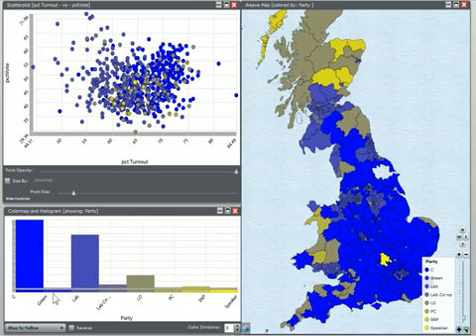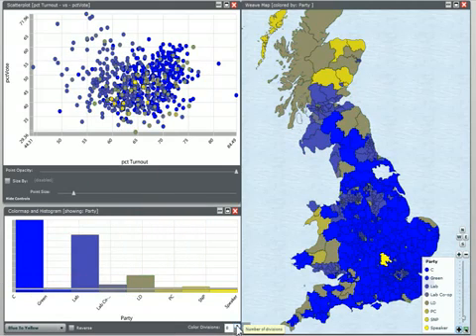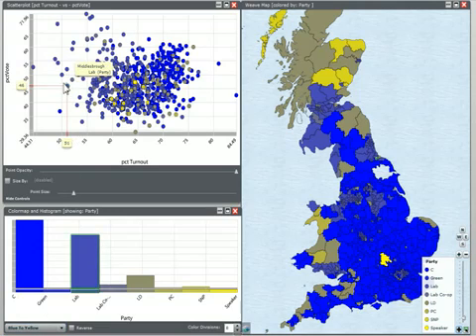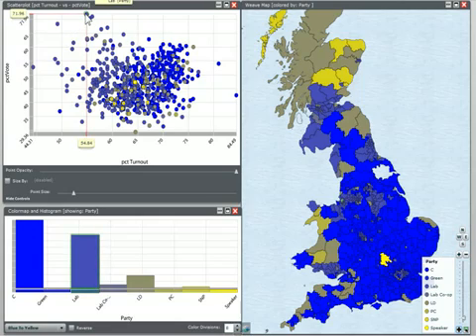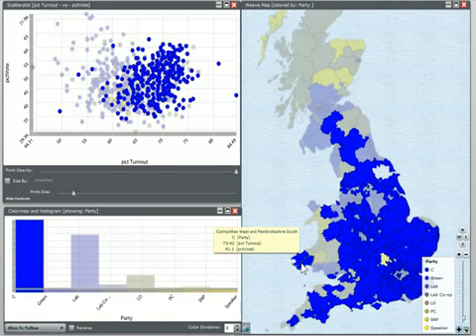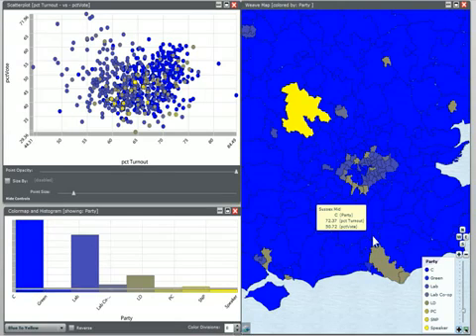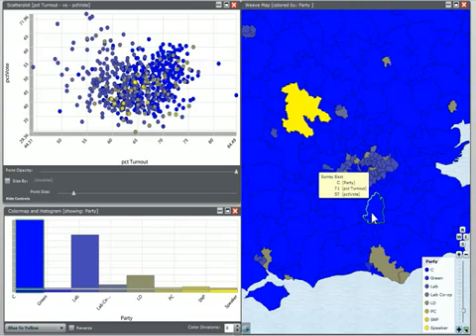UK Elections Visualized Using Weave